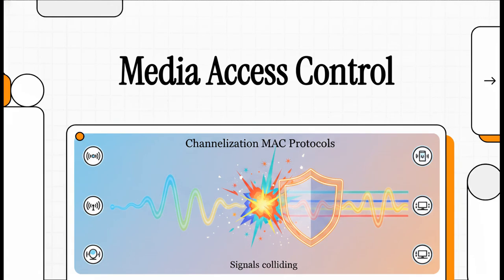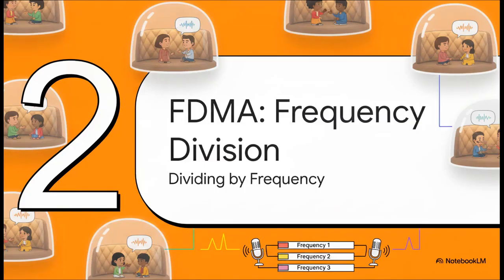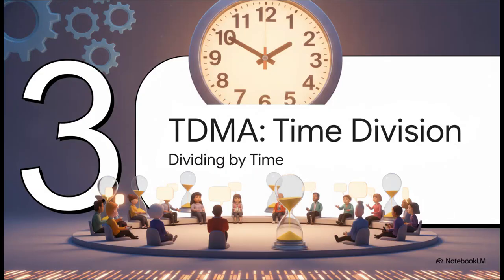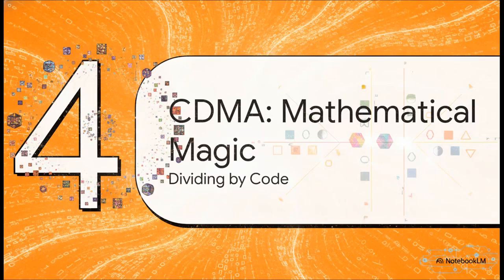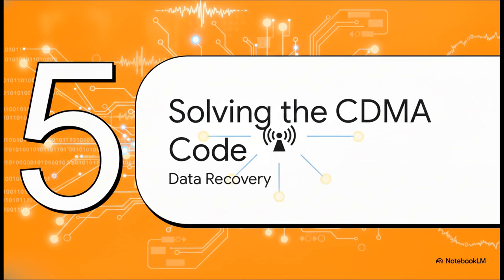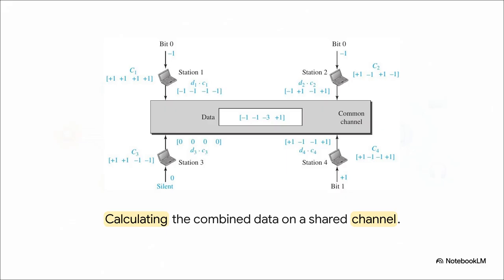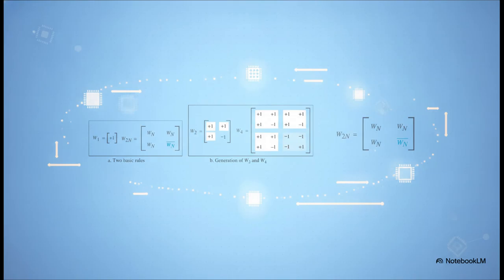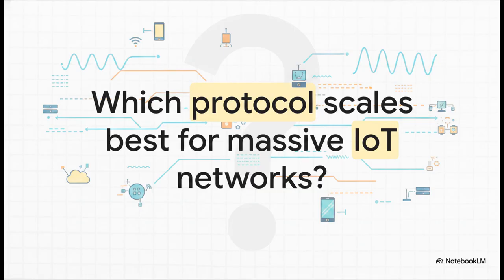14 Media Access Control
This instructional video explores Media Access Control (MAC), focusing on how multiple users efficiently share a single communication channel. It categorizes access strategies into random, controlled, and channelization methods, with a deep dive into how bandwidth is partitioned through frequency (FDMA), time (TDMA), or unique mathematical codes (CDMA). The text particularly emphasizes the orthogonal chip sequences and Walsh Tables used in CDMA to allow simultaneous transmissions without interference. Ultimately, this lecture provides a technical framework for understanding how distinct signals are encoded, combined, and recovered within a shared network environment.